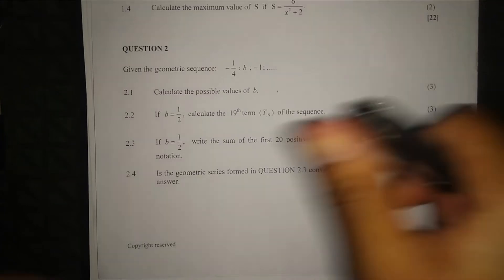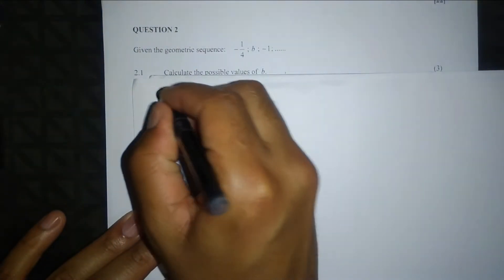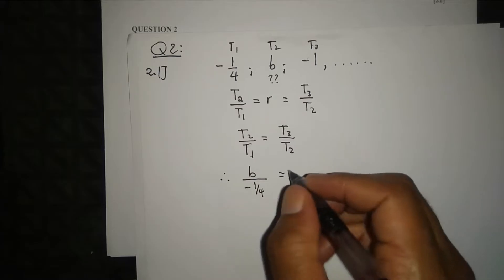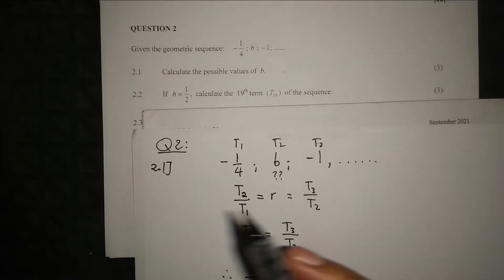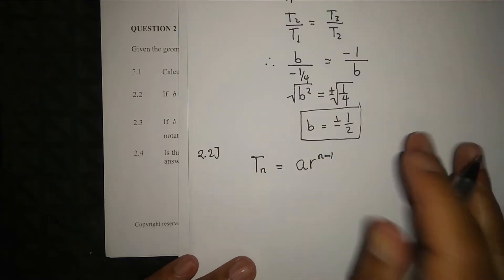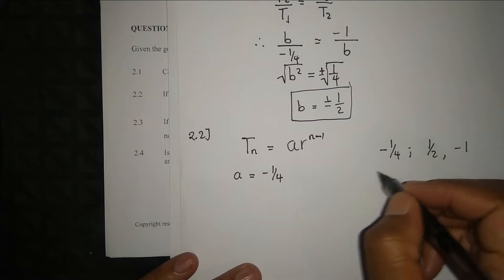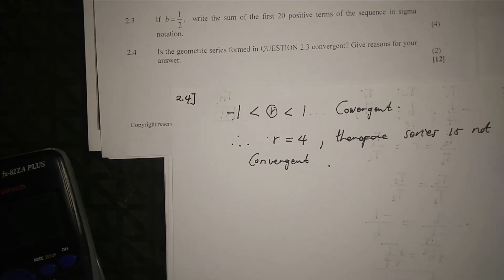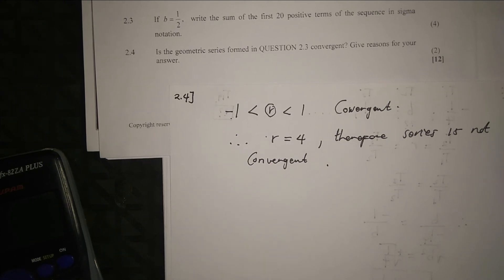GEOMETRIC SEQUENCE | FEBRUARY/MARCH 2017: Mathematics Paper 1 Question 2 (Grade 12)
In this video im discussing Question 2 from February/March 2017 Grade 12 Mathematics Paper 1,

Question 5 ()
Question 6 ()
Question 7 ()
Question 8 ()
Question 9 ()
Question 10 ()